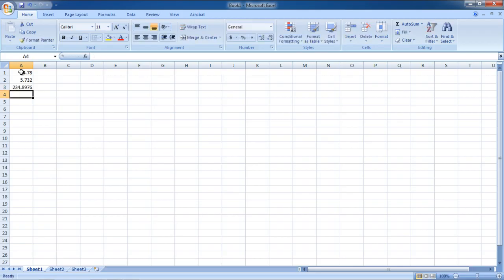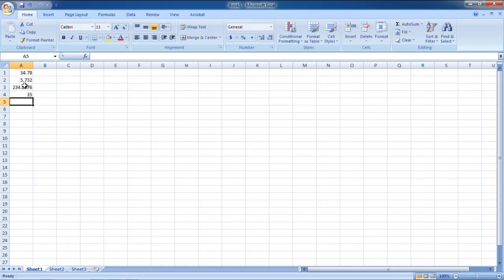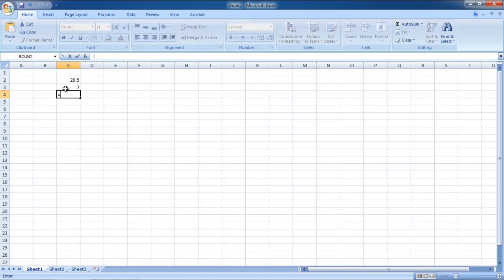Round Numbers in Excel Using ROUND, CEILING, and FLOOR Functions with Practical Examples